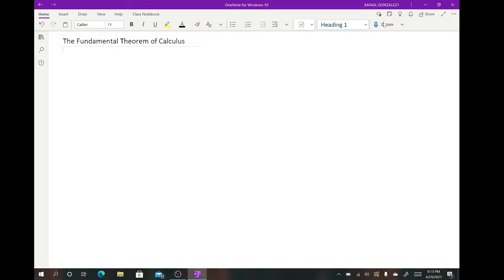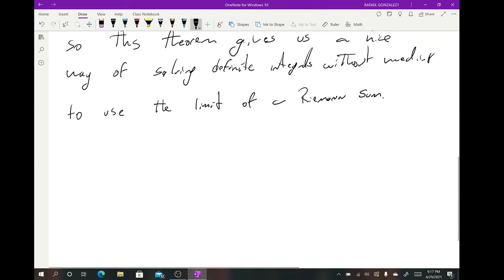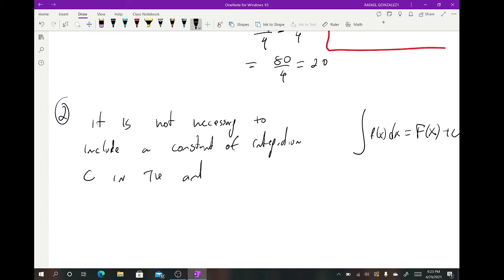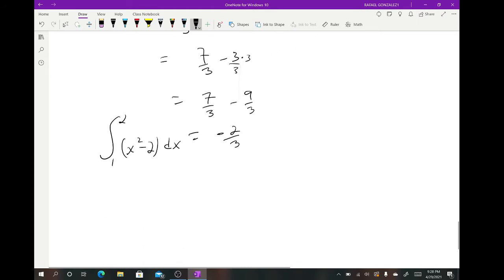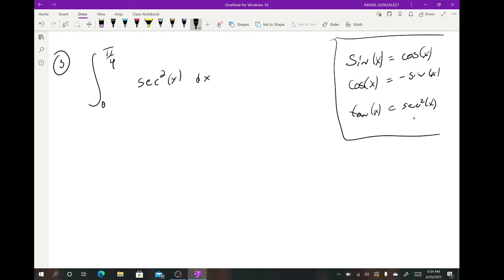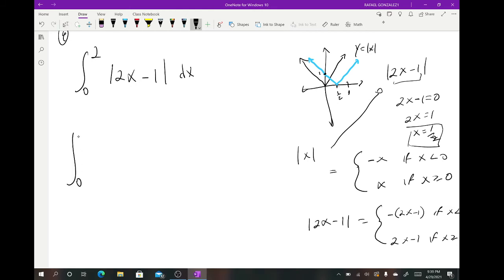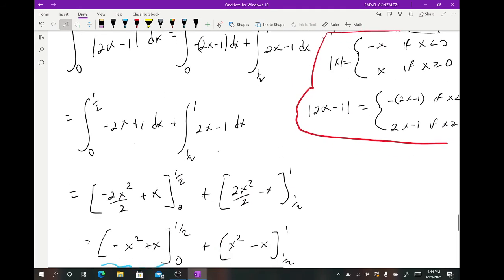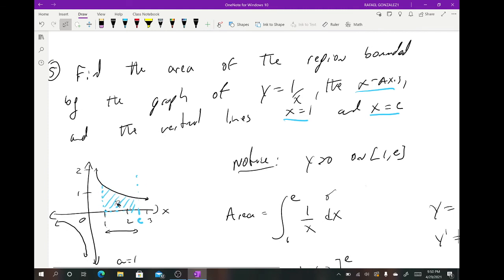Lecture 24 Part 1